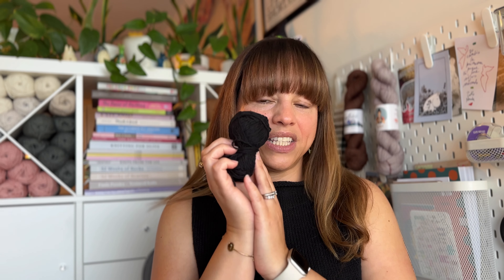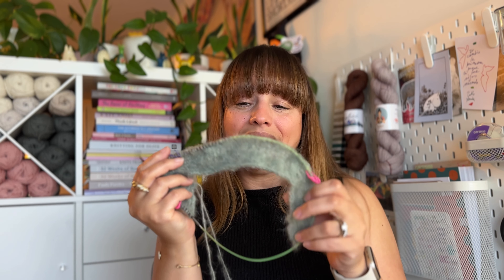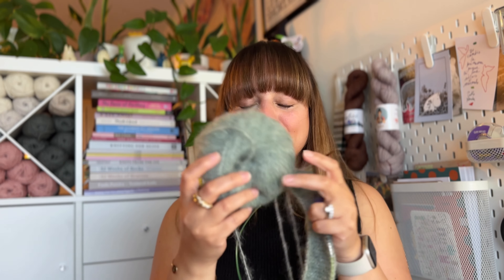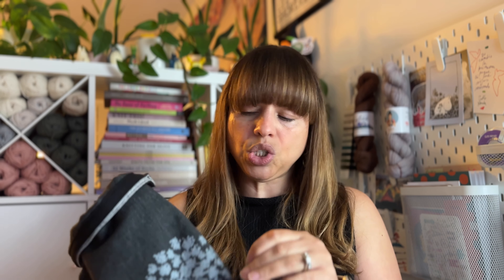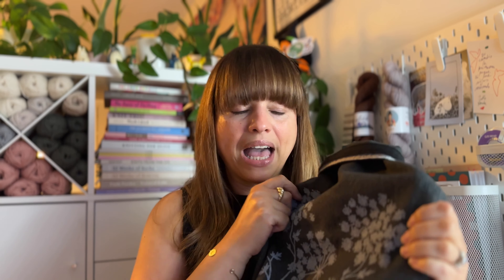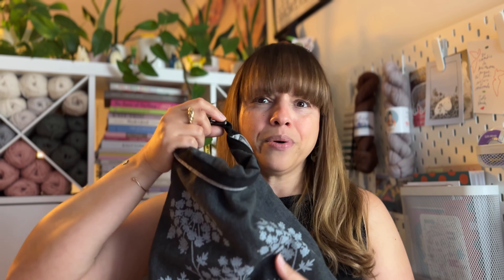Finished Sabai Top, DK Ribbed Socks & First Sewn Garment + NEW Cast On! | Knitting Podcast Ep.23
Wrapping up Summer Knits and my thoughts on the Sabai Top. Showing off my Europe Trip Finished Socks and my first ever sewn garment. Plus some beautiful acquisitions.

Happy Knitting!

✅ Finished Projects:
Sabai Top by Susanne Muller in Drops Belle Color Black

DK Ribbed Socks by @summerleedesignco.6471 in Sewrella Yarn The Library Collection.
Classic DK in Memoir
Nylon Sock in Non Fiction

PJ Shorts by @RoseryApparel in Cotton Fabric from @JOANNStores

🧵 Works in Progress:
Cumulus Blouse by Petiteknit in Tejer es Cool Lourdes in the color Sage

🧶 Acquisitions:
Sewrella Yarn The Garden Collection
Classic DK in Zinnia & Echinacea
Mohair in Delphinium
Classic Dk in Secret Garden

Other Mentions:
Rosery Apparel Tutorial

*The Sock Project Book by Summer Lee

Timestamp:
00:00 Intro
0:23 Finished Object Sabai Top by Susanne Muller
9:33 Finished Object DK Ribbed Socks by @summerleedesignco.6471
14:33 PJ Shorts by @RoseryApparel
20:08 Cumulus Blouse by Petiteknit
27:13 Acquisitions
37:56 Outro

Measurements:
Bust: 36"/91.44 cm
Waist: 28"/71.12cm
Height: 5'3 1/2"/169.29cm